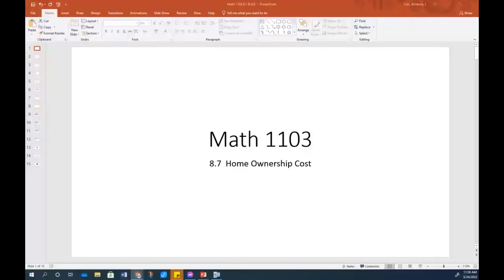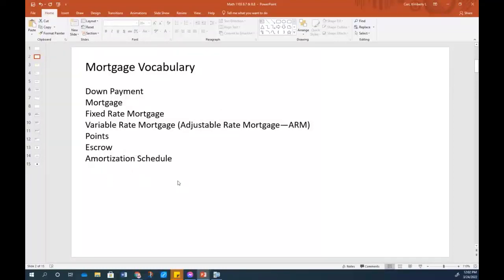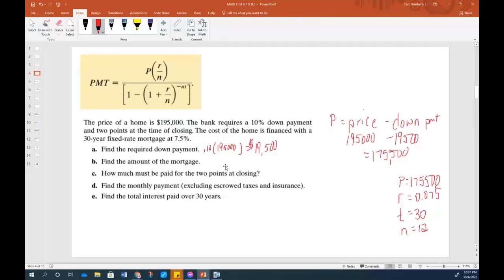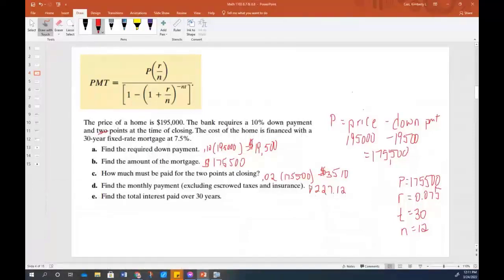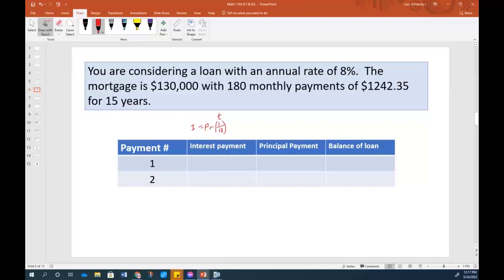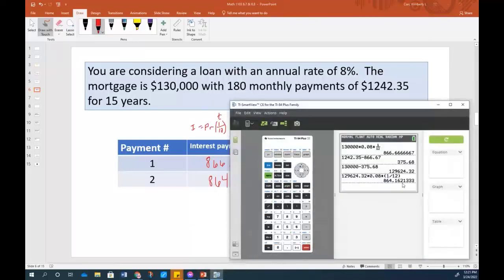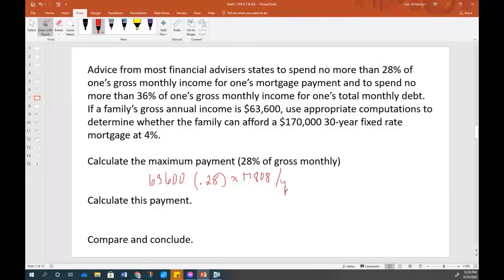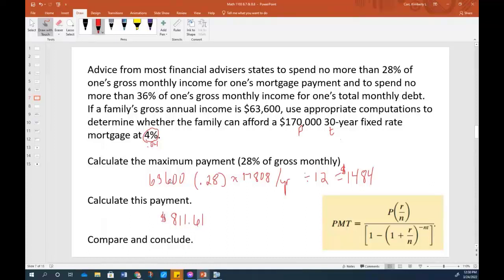M1103 Section 8.7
The Cost of Home Ownership